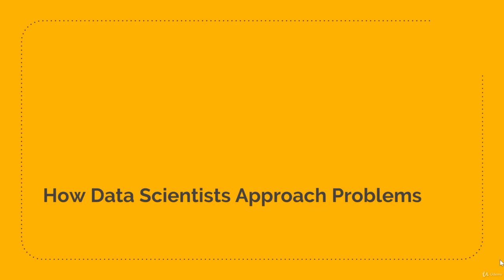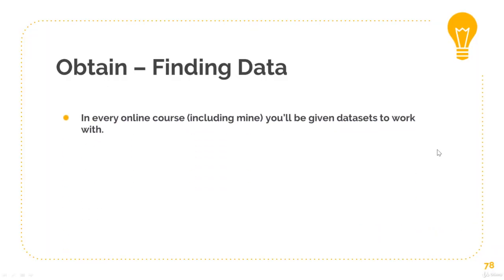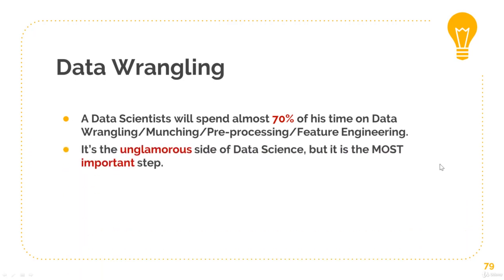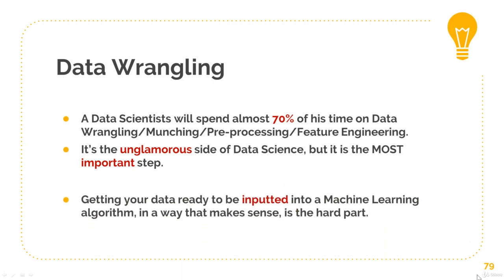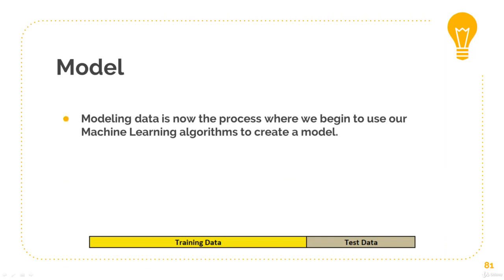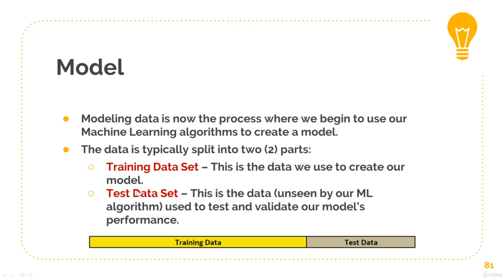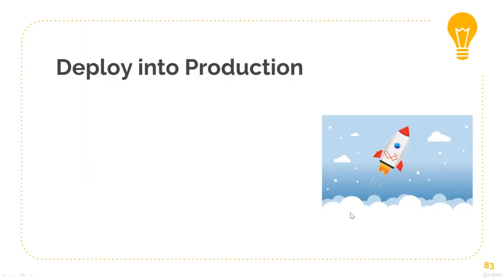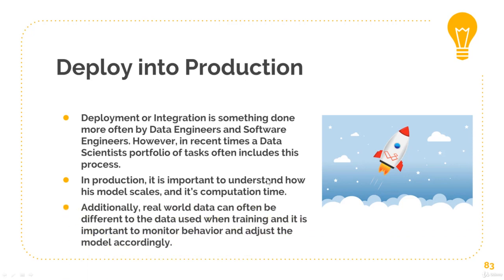Discover the Data Science Training That Unlocks Unlimited Success!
1.8.The Data Science Approach to Problems -- datascience bigdata computing training @jrscomputer Introduction to Data Science: A Comprehensive Guide
Machine Learning with Data Science: A Tutorial for Beginners
Natural Language Processing with Data Science: Tutorial for Beginners
Big Data Analytics: A Comprehensive Data Science Tutorial
Exploratory Data Analysis: Step-by-Step Tutorial
Data Science Project Lifecycle: A Tutorial for Practitioners